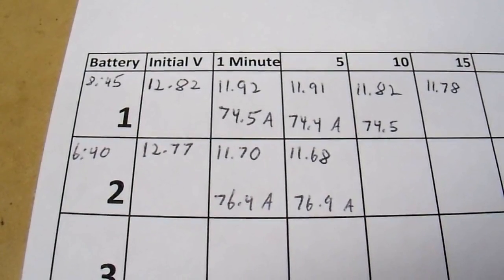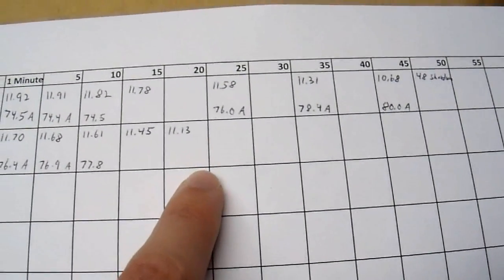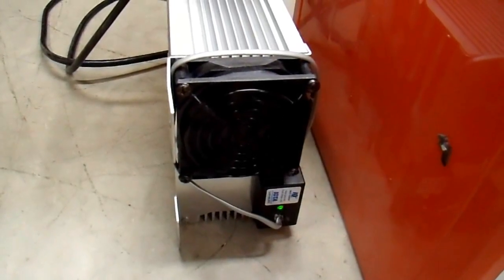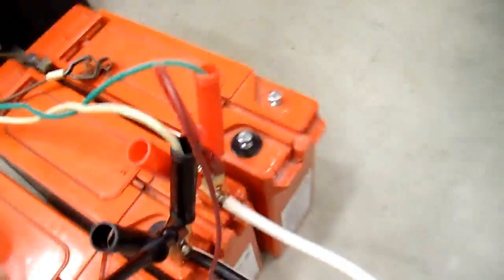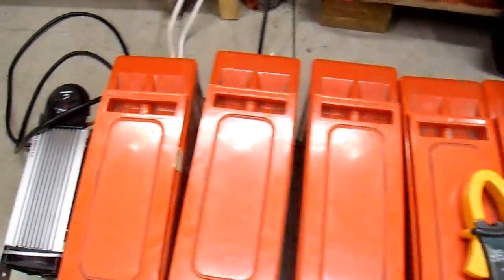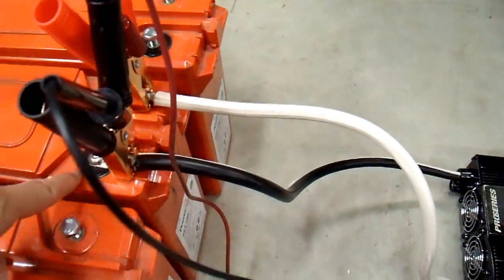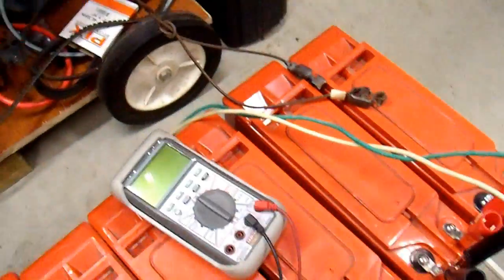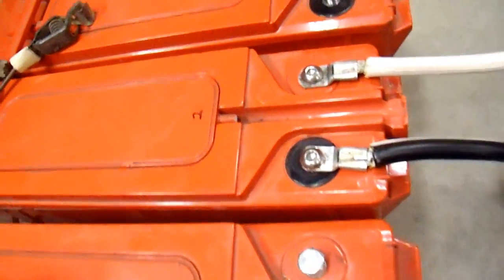1000Ah Battery Bank Part4 - Equalizing and Reconditioning a Sulfated Battery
This video series shows the progression of how I acquired and reconditioned a 1000 Amp Hour Battery Bank for use in my home power backup application.  In this video I find a damaged battery and begin my attempts to recondition it and restore it to a usable condition.